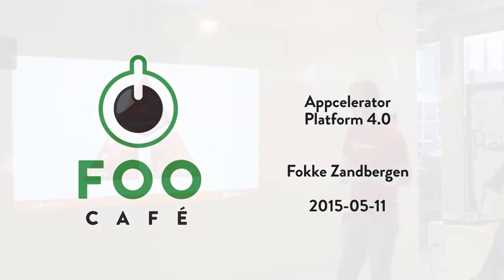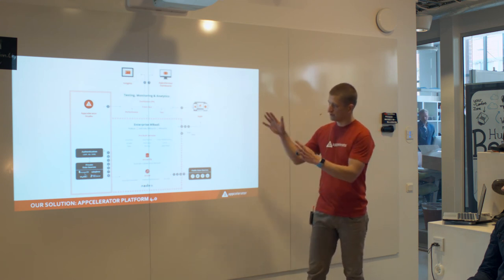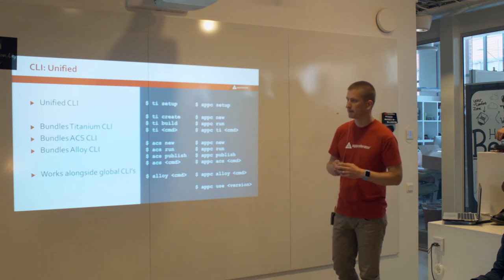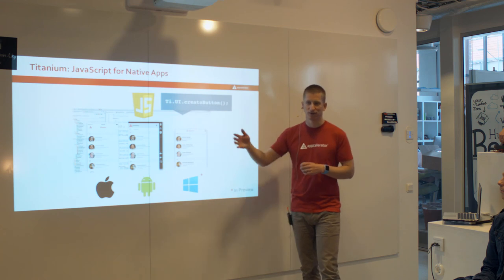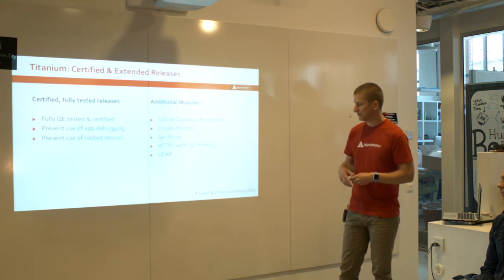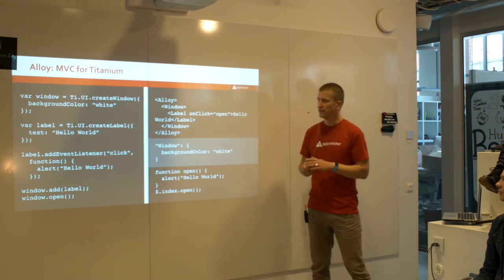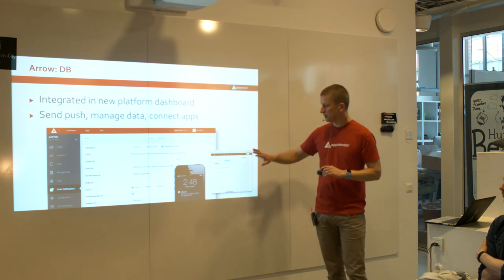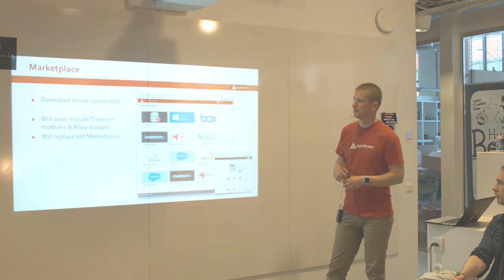Appcelerator Platform - 4.0 - Fokke Zandbergen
This event will be all about the new platform. We will go through a lot of its features, including the new all new Arrow API Builder. You will also learn how to get started, migrate your existing apps and what the limitations of the various plans are.